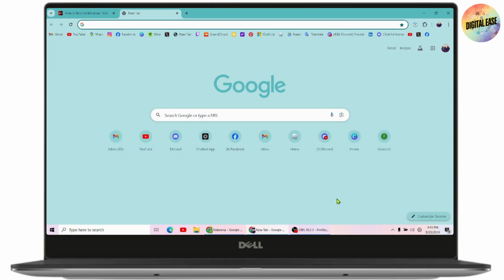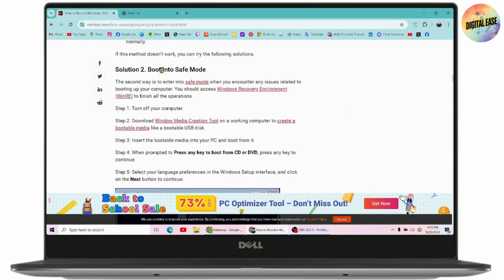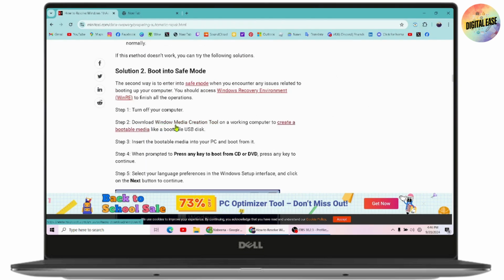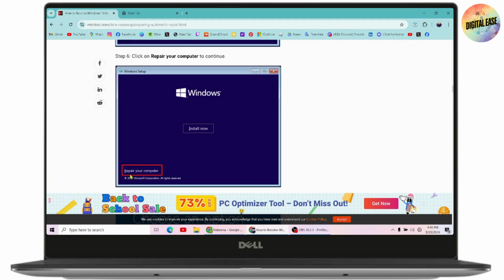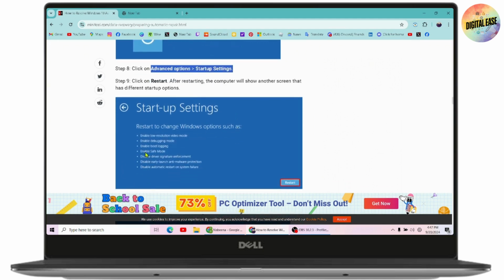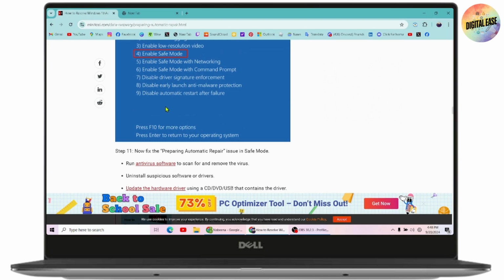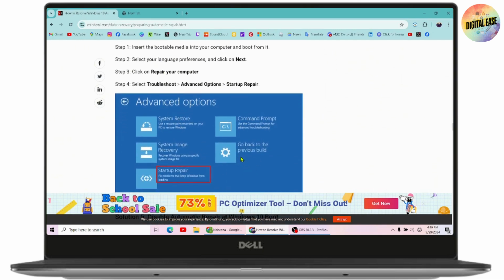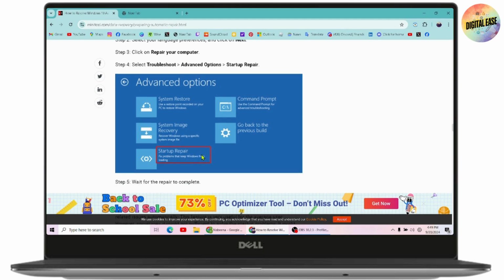How To Fix Windows Stuck On Diagnosing Your PC | Laptop Stuck On Diagnosing Your PC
How To Fix Windows Stuck On Diagnosing Your PC Problem
windows 10 diagnosing your pc stuck
windows diagnosing your pc
laptop stuck on diagnosing your pc
windows 10 diagnosing your pc boot loop
automatic repair loop fix windows 10/11

In this video, we'll guide you through the steps to fix the "Diagnosing Your PC" issue on Windows, where your computer gets stuck during the startup process. This tutorial will cover troubleshooting methods to resolve the problem and get your PC running smoothly again.

0:00 - Introduction
0:12 - Performing a Hard Reset
0:24 - Accessing Safe Mode
0:36 - Running System Restore or Startup Repair
0:48 - Conclusion